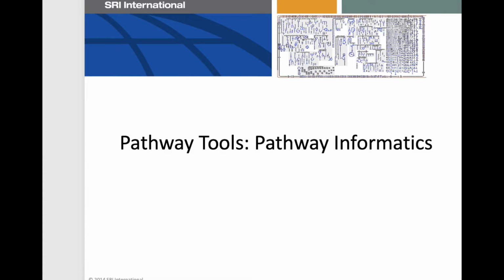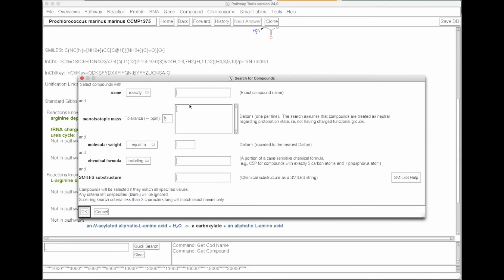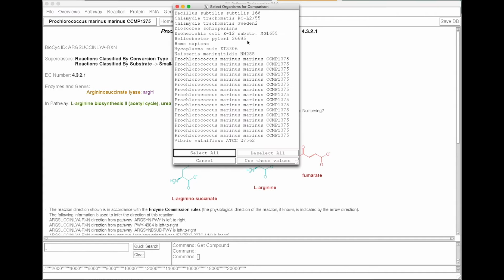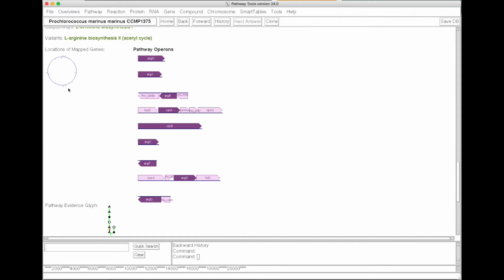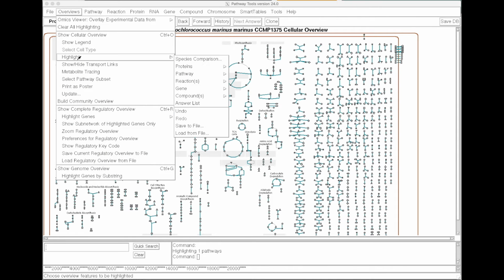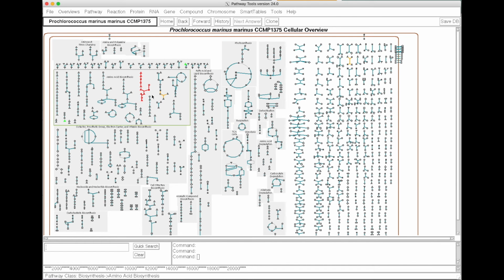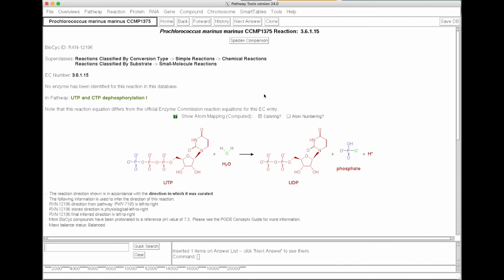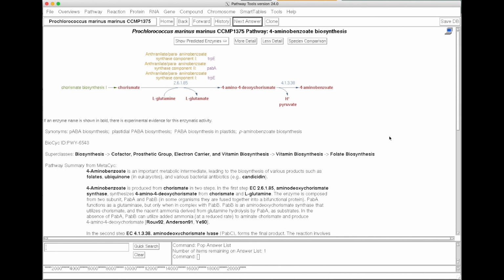Pathway Informatics in the Pathway Tools Software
Peter Karp reviews the pathway informatics capabilities of the Pathway Tools software.